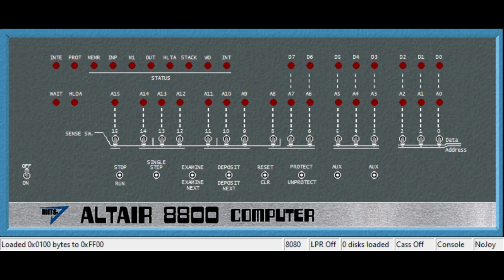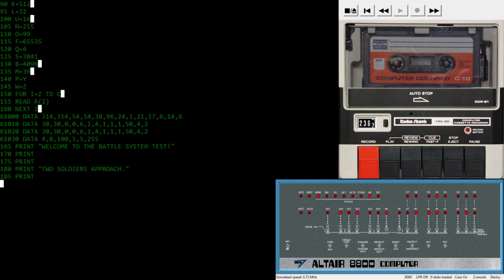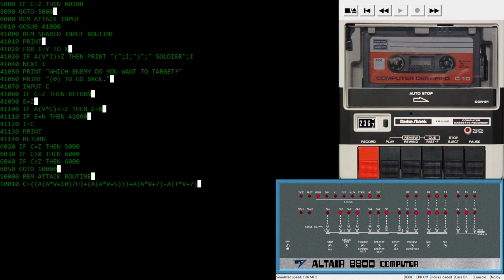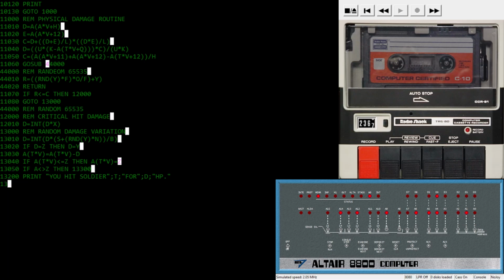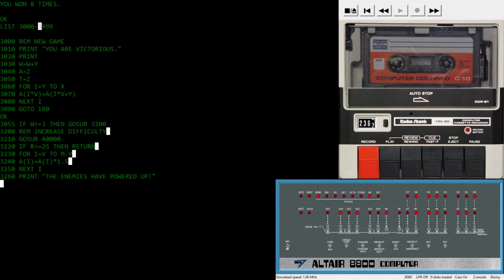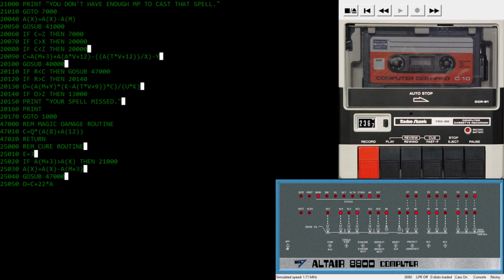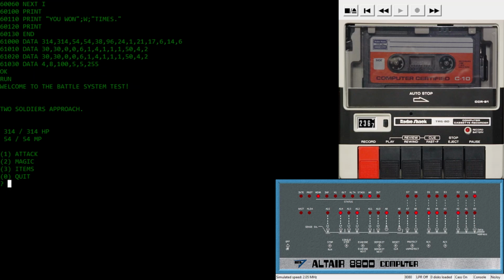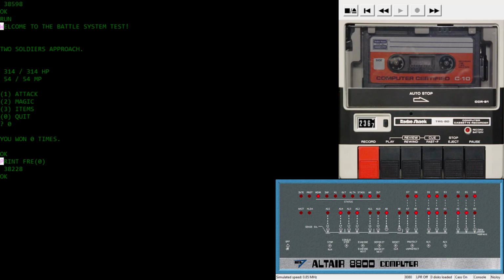Altair 8800 BASIC - Programming an RPG Battle System Test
I attempt to write an RPG Battle System Test based on a minimal version of the Final Fantasy VII battle system. Except it's for the Altair 8800, a computer that came out in 1975. And it's written in BASIC.